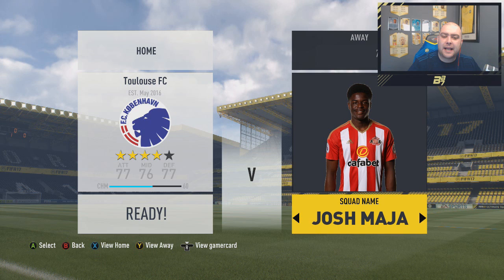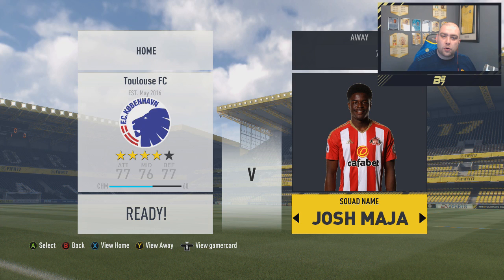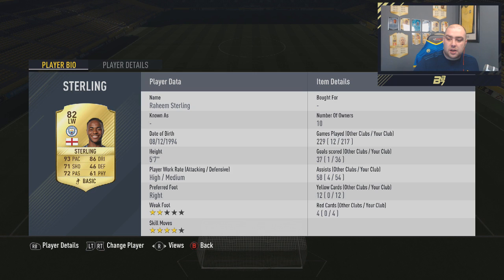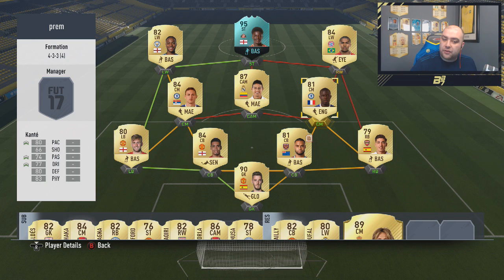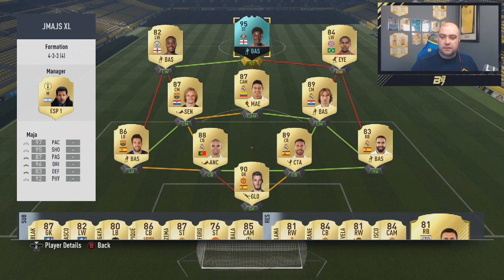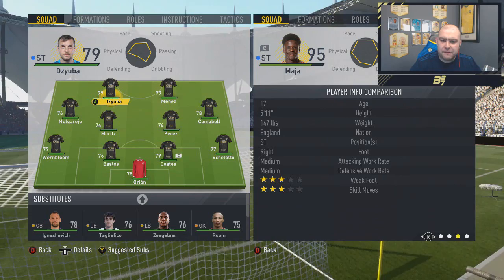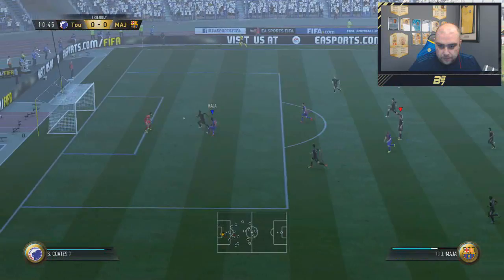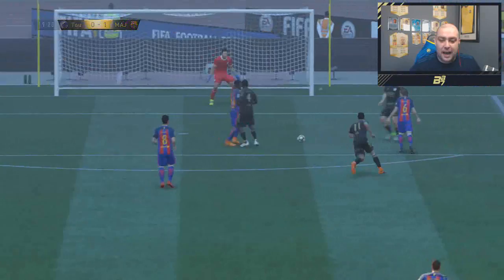95 RATED PRO PLAYER JOSH MAJA! IN GAME STATS! | FIFA 17 ULTIMATE TEAM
95 RATED PRO PLAYER JOSH MAJA! IN GAME STATS! | FIFA 17 ULTIMATE TEAM